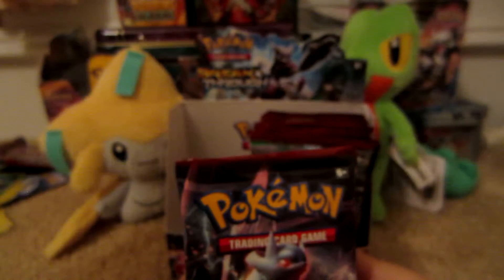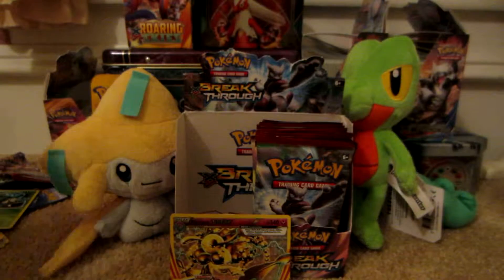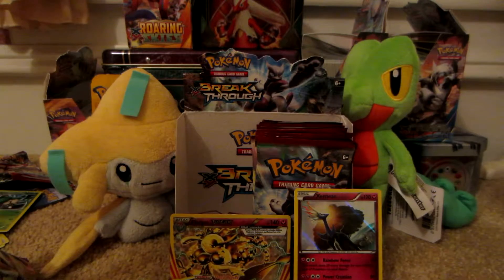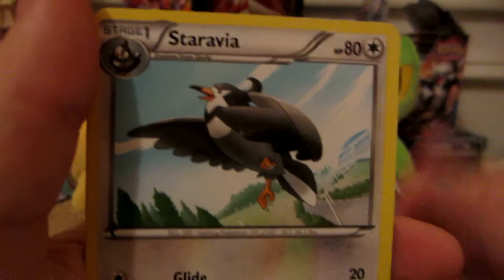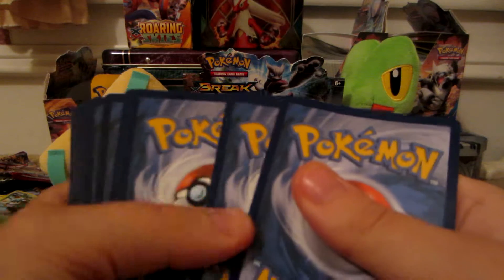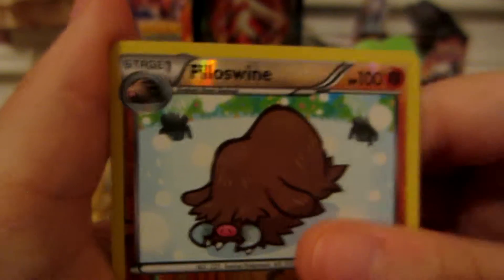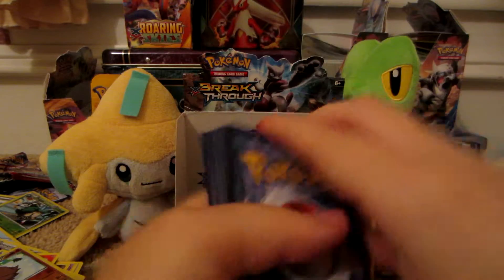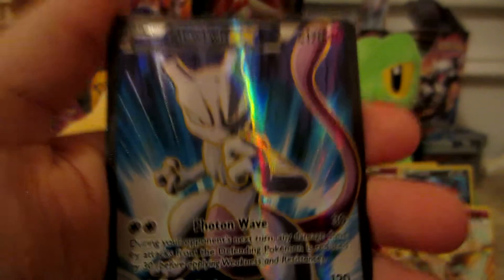[Part 2] Opening a Pokemon TCG BREAKthrough Booster Box